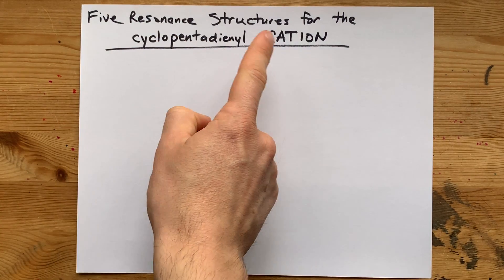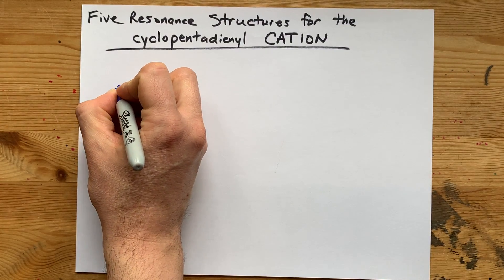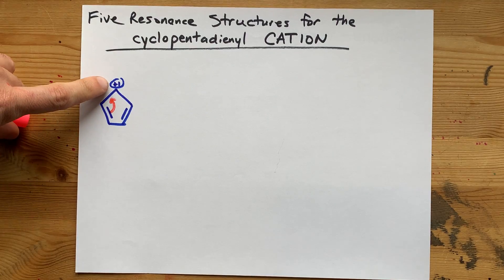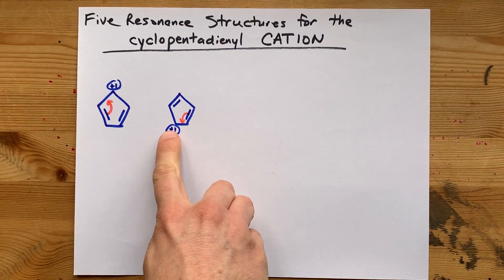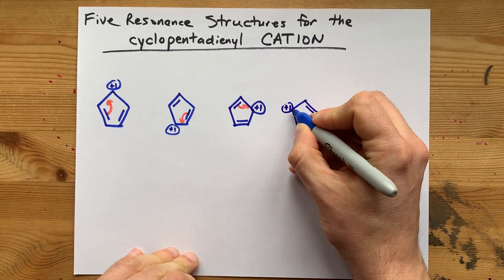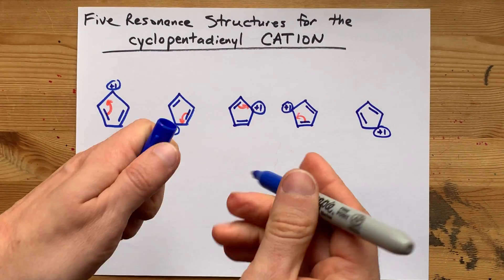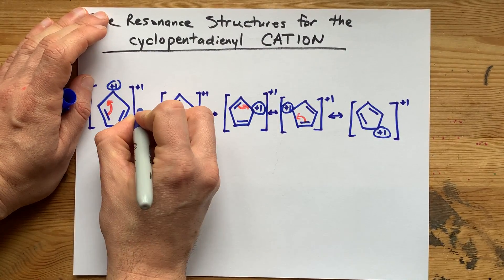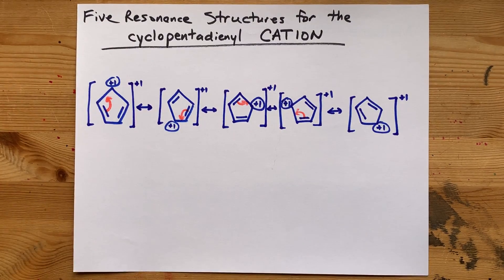Draw the Five Resonance Structures for Cyclopentadienyl Cation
Cyclopentadienyl = Five carbons in a ring, two double bonds, one + charge on the carbon that does not have a PI bond on it.
The electrons of the double bonds can move around the ring to displace the + charge onto any of the other carbons.
Delocalization !